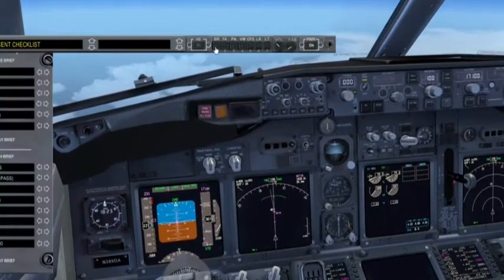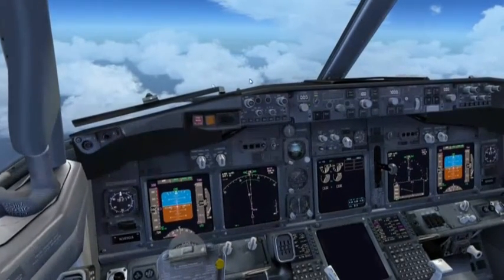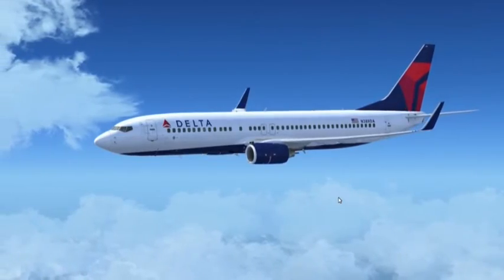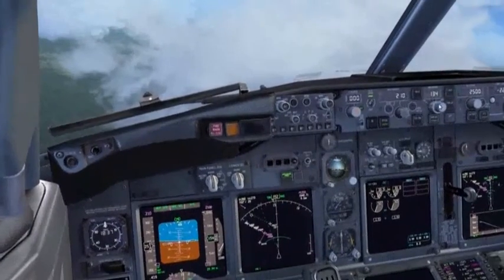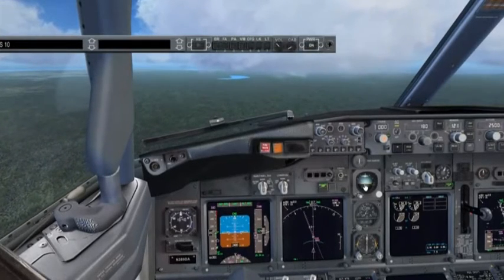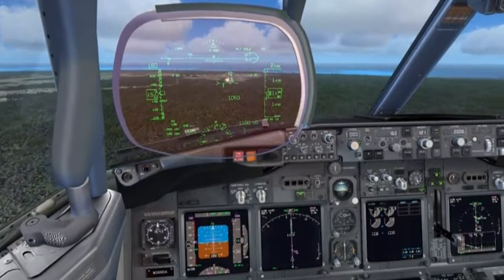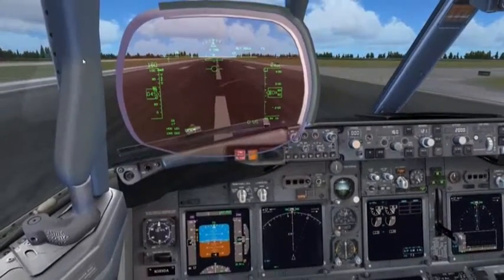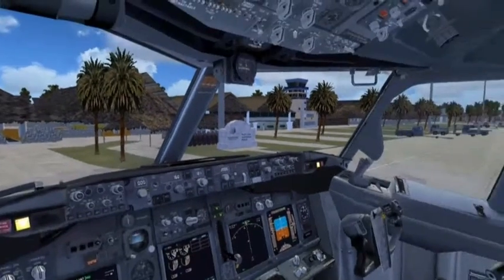Flight Simulator X HD Beautiful Landing in Punta Cana PMDG 737